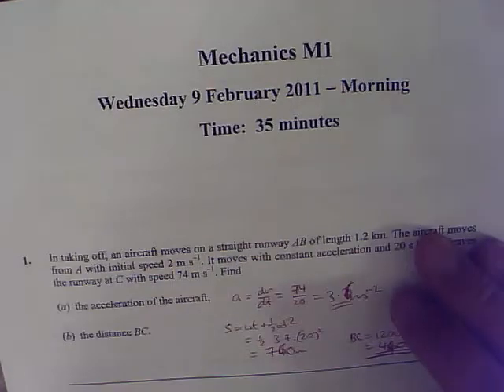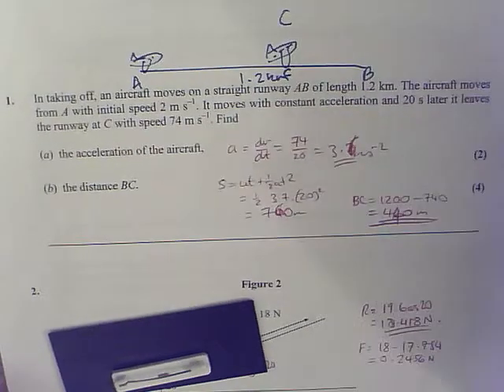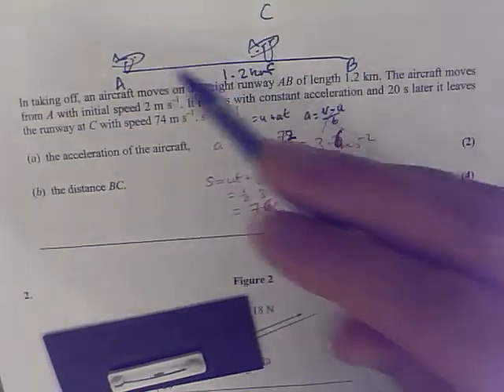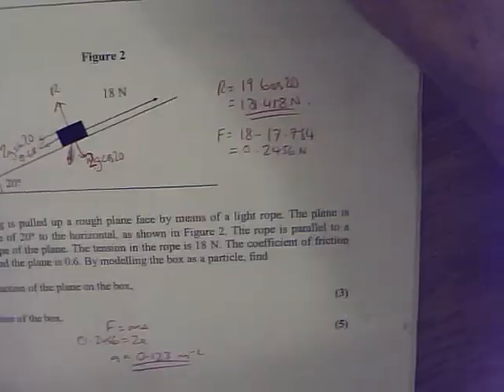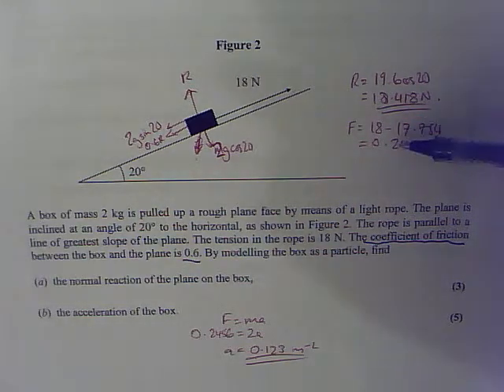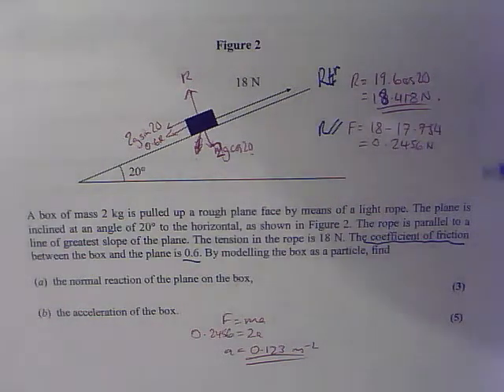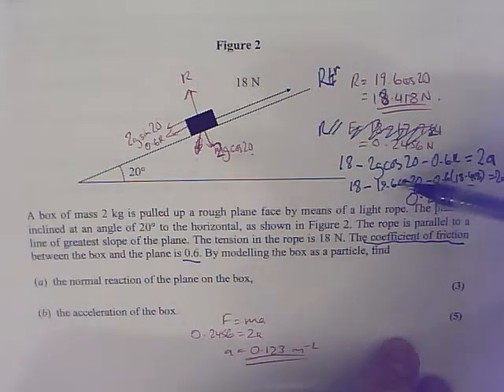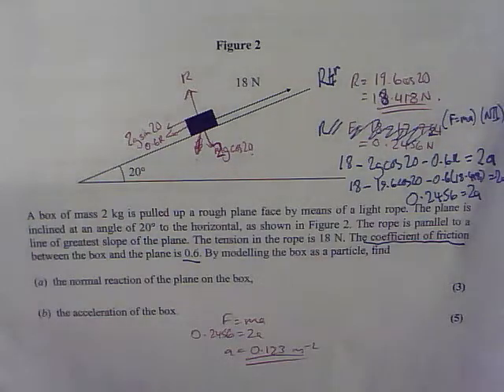M1 february test page 1